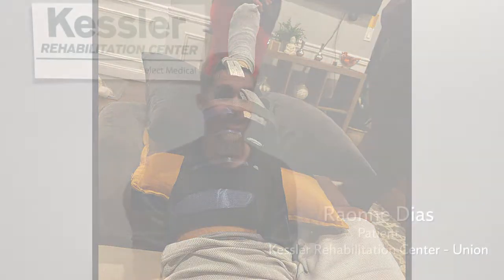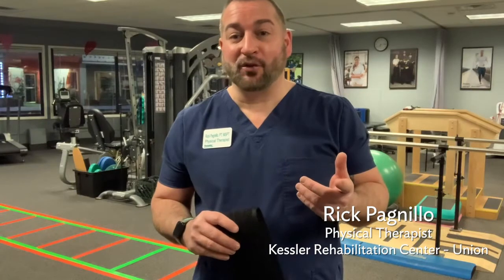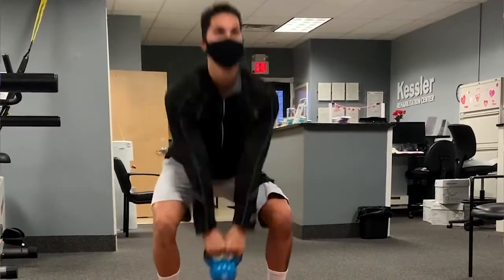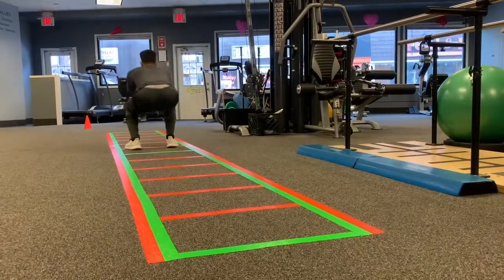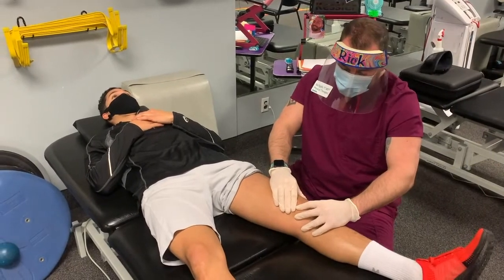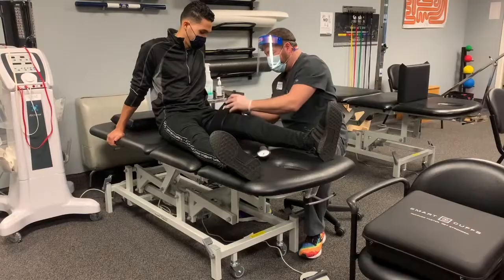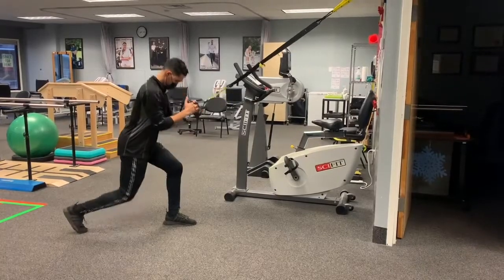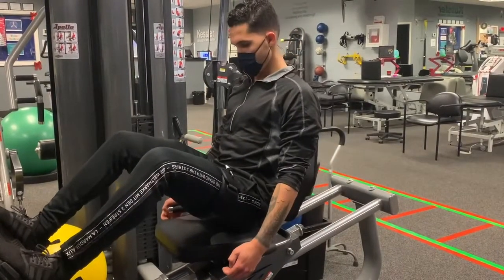Raonne Dias ACL Injury: BFR Success Story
NO Rx is needed!